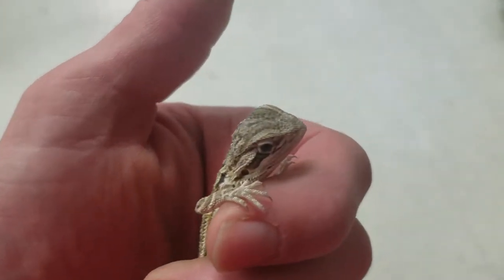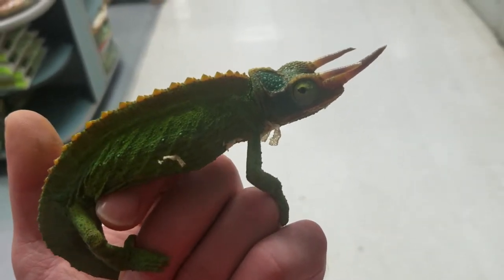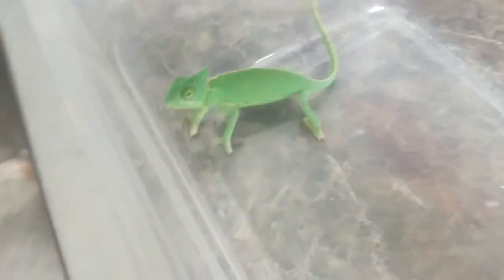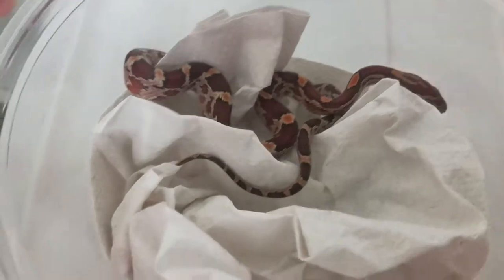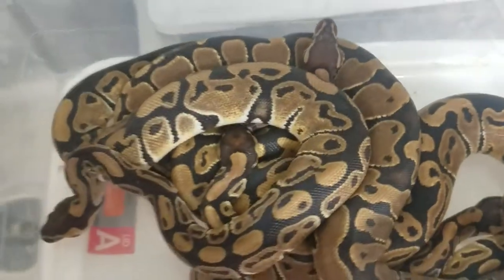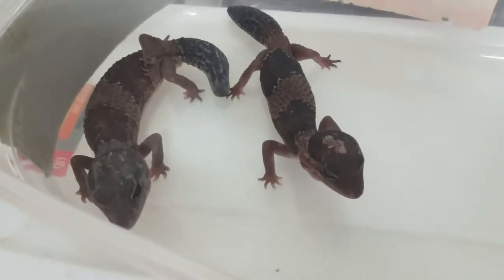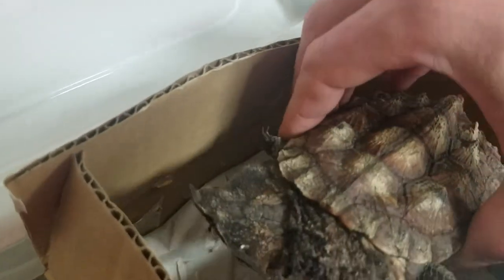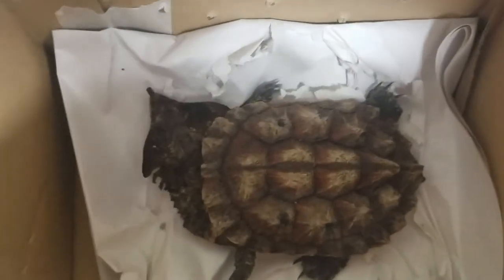Pet Expo awesome new reptile arrivals 1/7/19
Pet Expo brand new reptile arrivals including;  bearded dragons, Jackson's chameleons, veiled chameleons, okeetee corn snakes, Miami phase corn snakes, albino corn snakes, normal ball pythons, fat tail geckos, leopard geckos, and a Mata Mata turtle 1/7/19